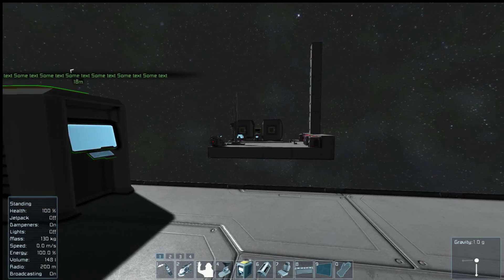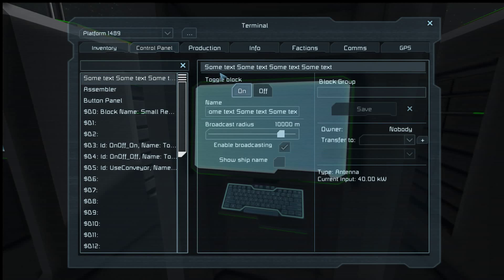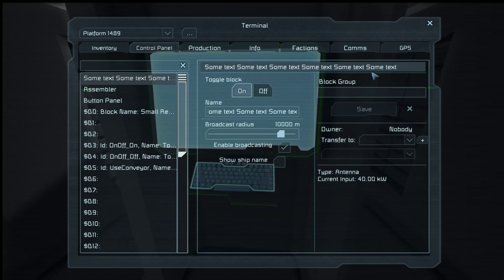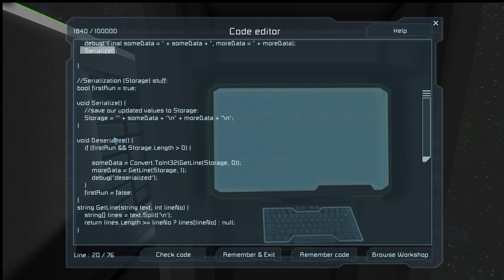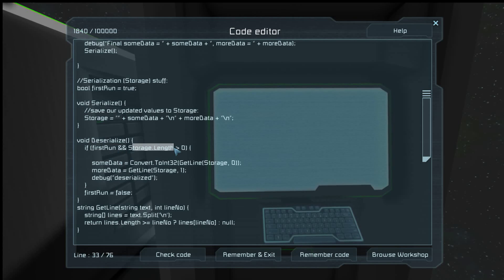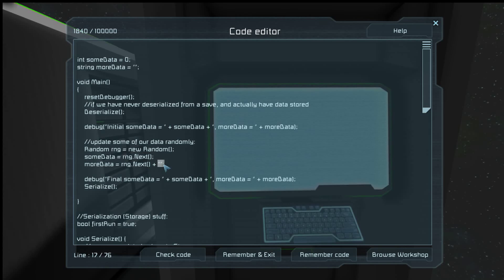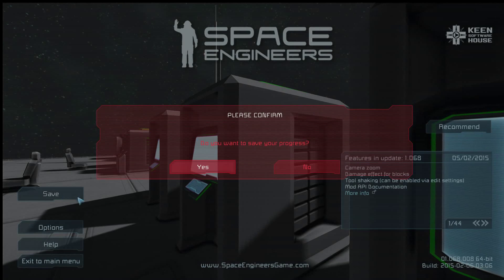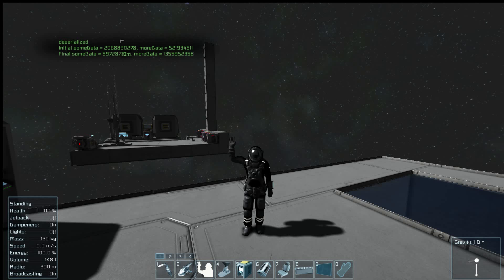Space Engineers Programming #6 - Data Storage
Today we talk about saving program state across save and reload.